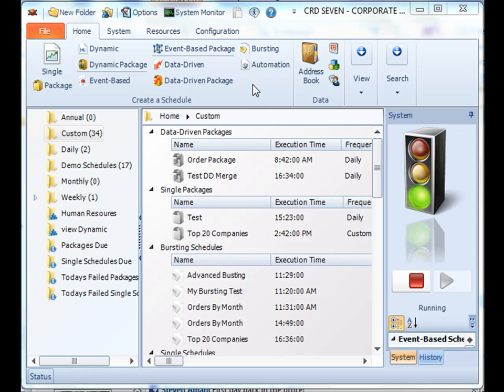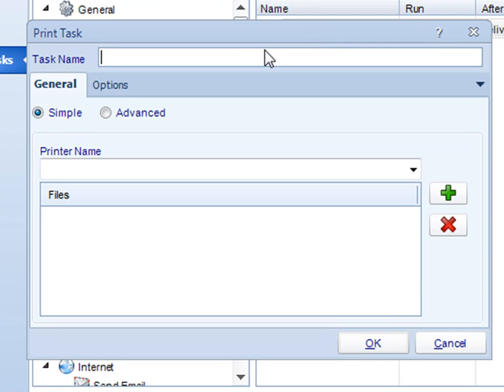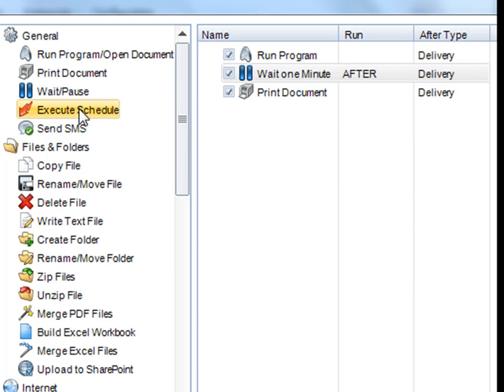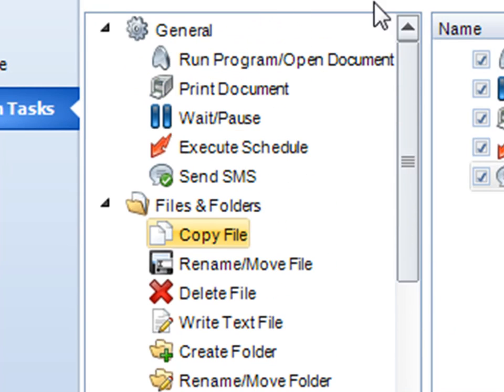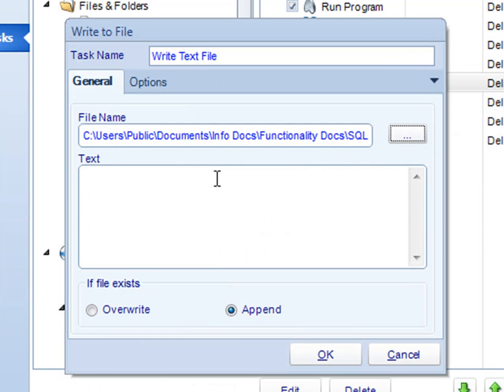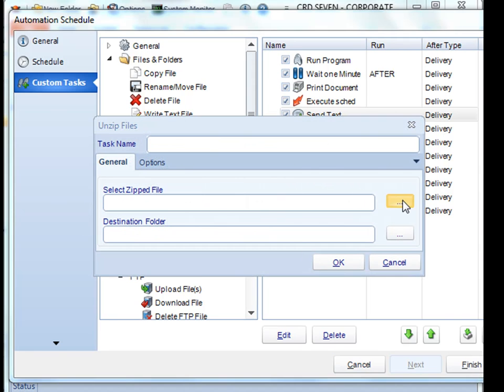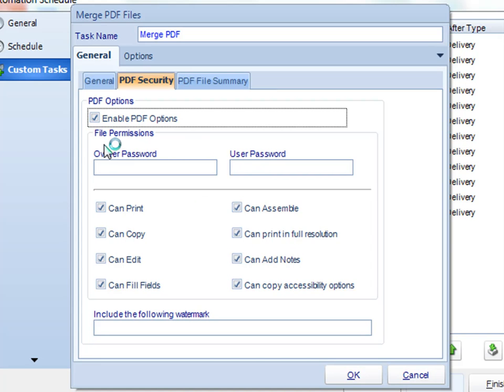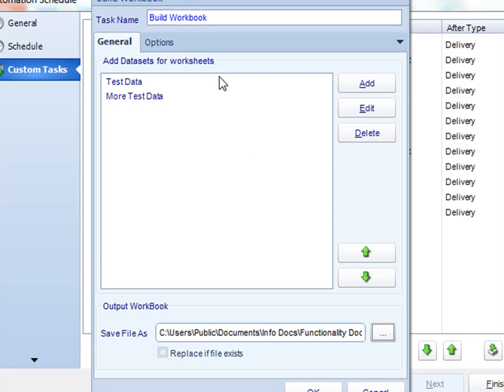CRD Crystal Reports Scheduling: Custom Tasks Part 1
CRD's custom tasks can be used to build workflows and provide huge business process automation advantages.  Part 1 includes an overview on the following:

 General
                                Run Program/ Open Document
                                Print Document
                                Wait/Pause
                                Execute Schedule
                                Send SMS
 Files and Folders
                                Copy, Rename, Move, and Delete file
                                Write Text File
                                Create, Rename, Move folder
                                Zip and unzip a file
                                Merge PDF Files
                                Build an Excel Workbook

Custom tasks feature the business process management features of CRD. Use these tasks to enhance your ability to schedule crystal reports and automate business processes.